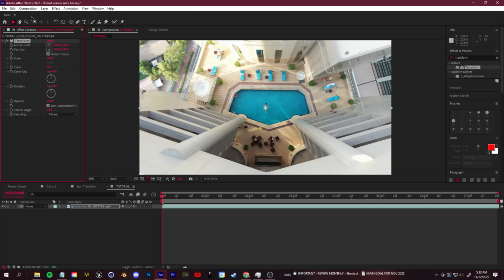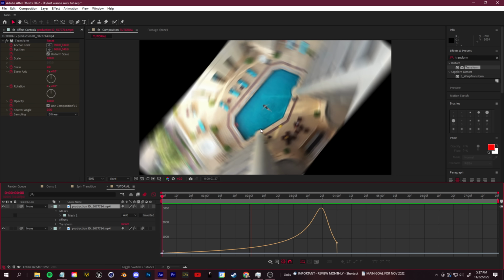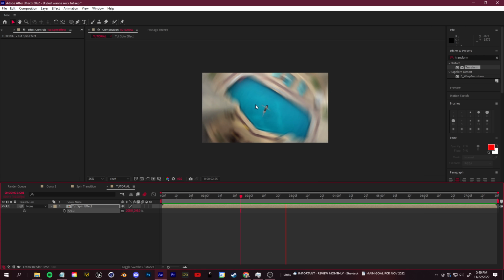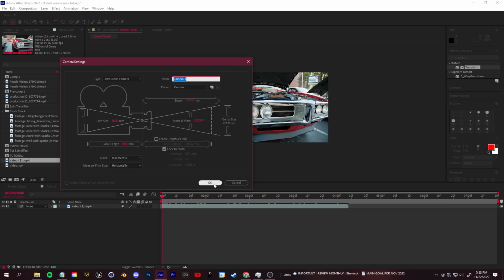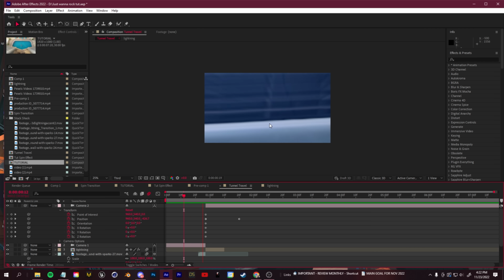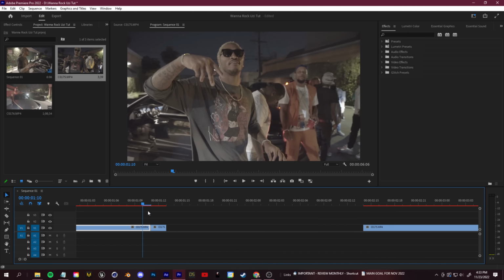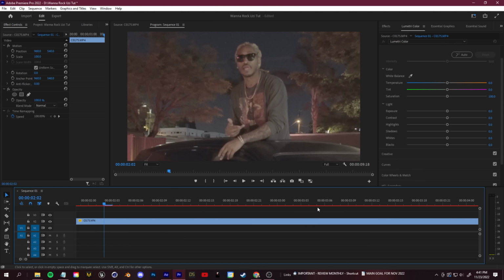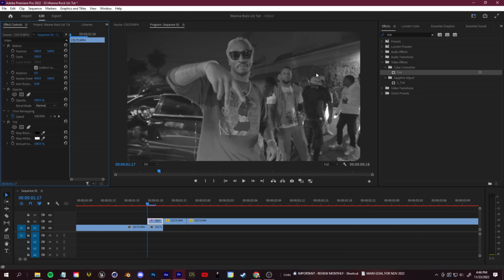Lil Uzi Vert - "Just Wanna Rock" TUTORIAL + BREAKDOWN | Adobe After Effects + Premiere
Lil Uzi - "Just Wanna Rock" TUTORIAL + BREAKDOWN | Adobe After Effects + Premiere

Today we'll break down the new Gibson Hazard directed music video for Lil Uzi vert " Just Wanna Rock" . This is a great example of editing to the music and creating flow with your visuals. We'll hop into After Effects and Premiere to show you some easy editing tricks to help you create Seamless Transitions!

TIMESTAMPS:
0:00 - Intro
1:00 - Seamless Spin Transition
8:00 - Travel through objects Transition
13:00 - Jitter Frame Transition in Premiere
15:00 - Match Cut Transition
16:20 - Breaking down other uses of these effects